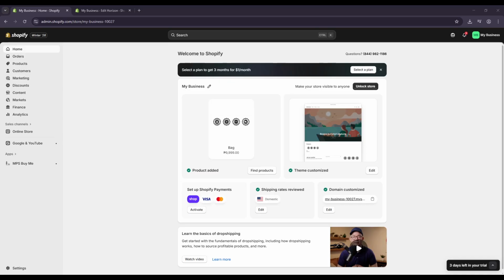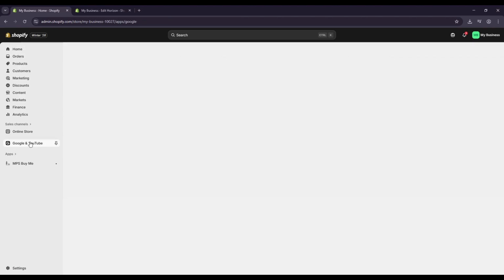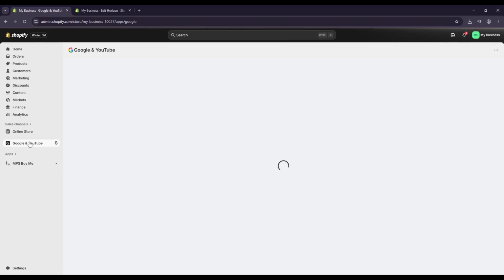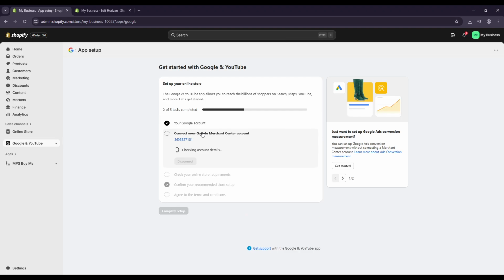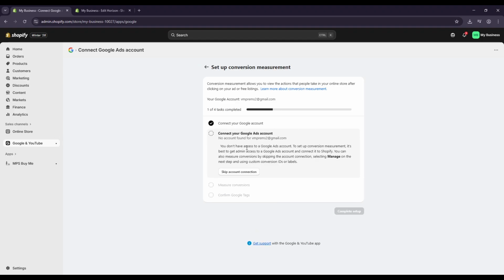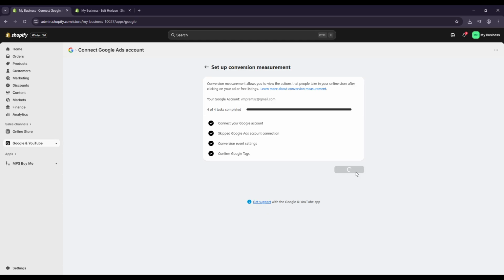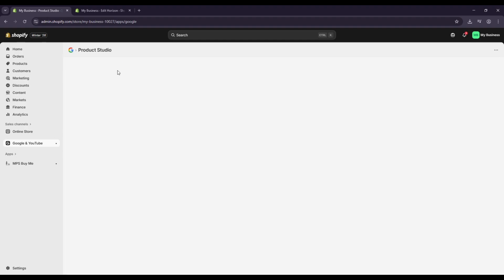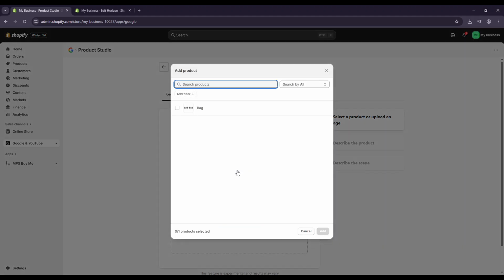How to Upload Product Feed to Google From Shopify 2026 (Sync Product to Google Shopping)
how to upload your product feed to Google from Shopify so your products appear in Google Search, Google Shopping and YouTube Shopping results. This step-by-step tutorial shows how to connect Shopify to Google Merchant Center using the Google & YouTube Sales Channel — no manual data feed files required.

In this Shopify → Google product feed guide, you’ll learn:

How to install the Google & YouTube Sales Channel

How to link your Google Account + Merchant Center

How to verify and claim your domain (required for product approval)

How to sync your Shopify catalog automatically to Google

How to review and fix product warnings, errors & disapprovals

Optional: enable free product listings + Smart Shopping campaigns